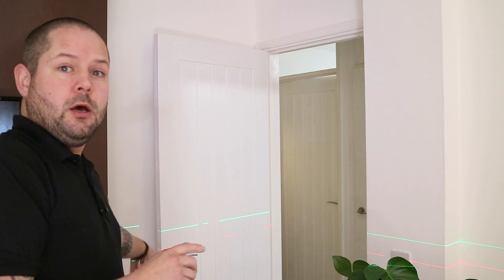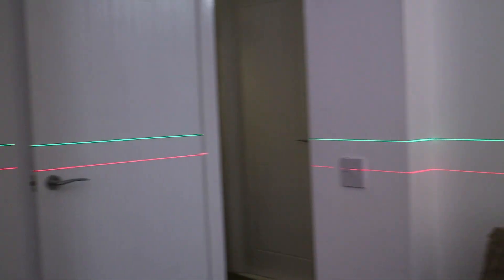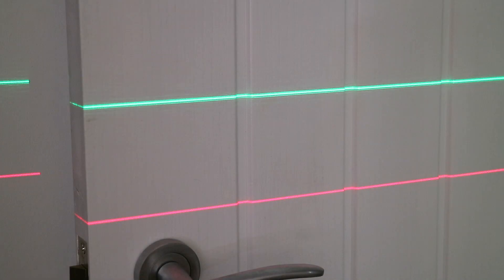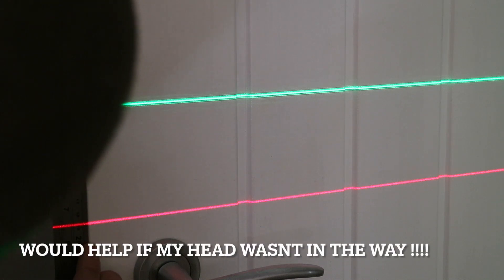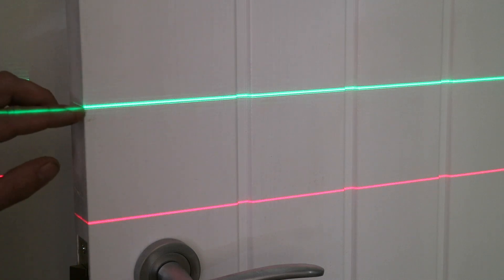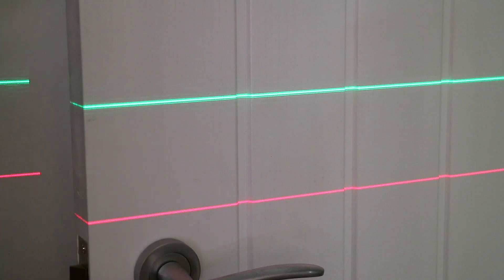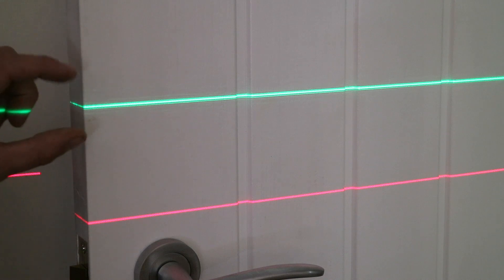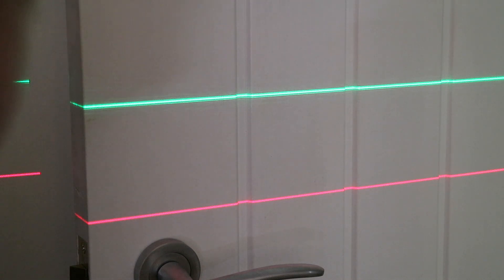How thick is the Huepar laser line.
In this video I show How thick is the Huepar laser line